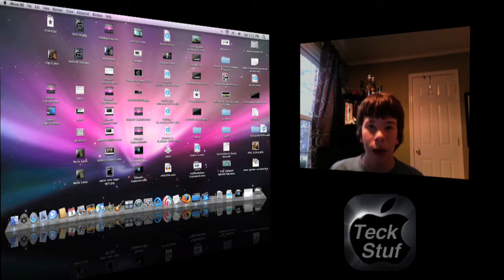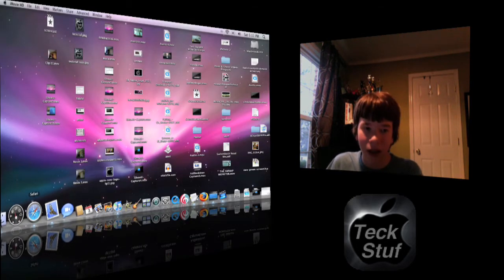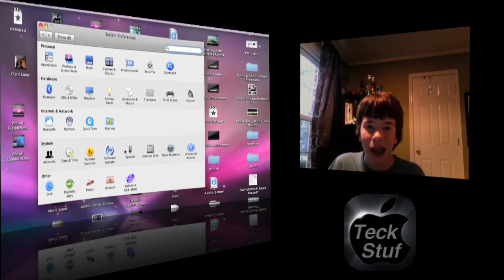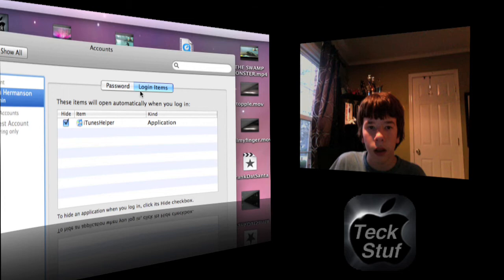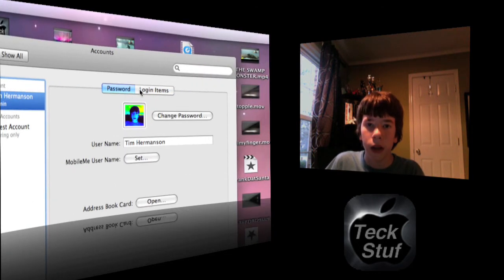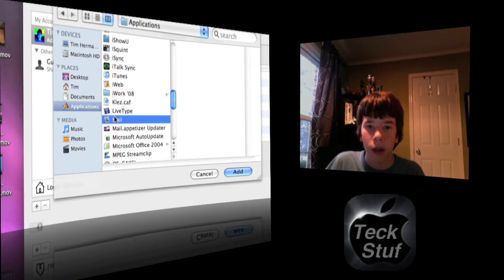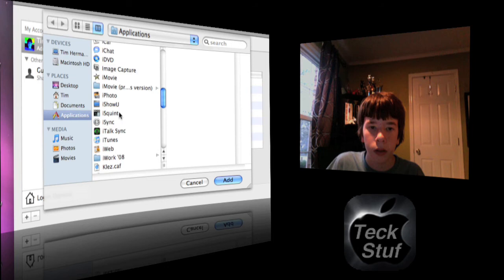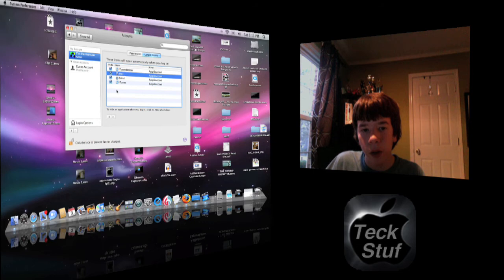Mac Tip: Login Items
Have you ever wanted your apps to open when you start your mac?